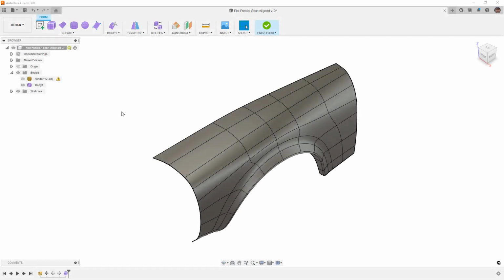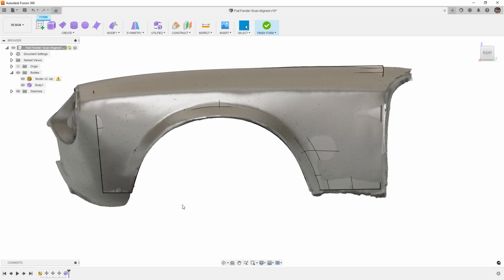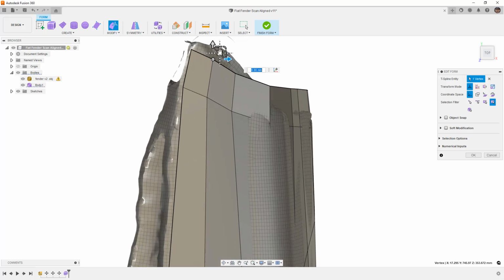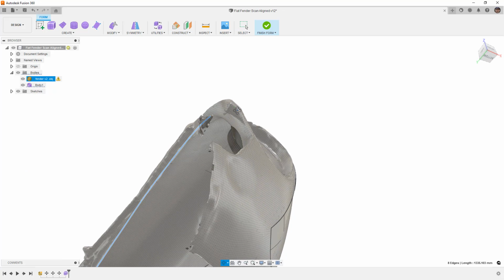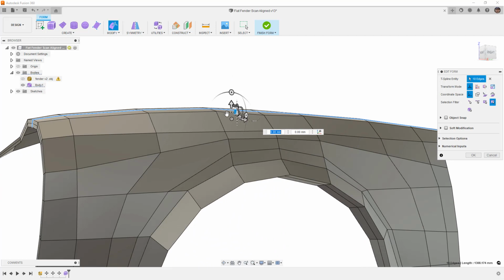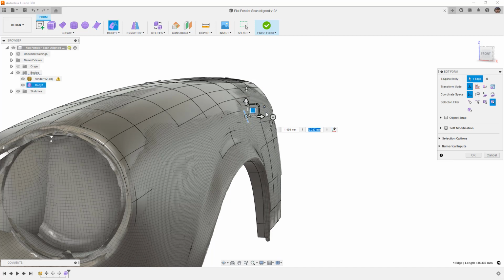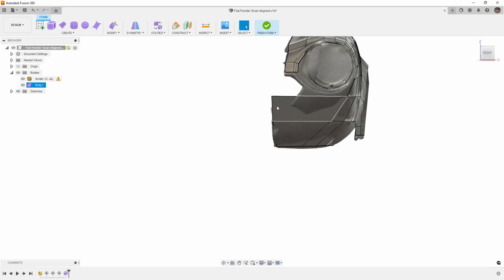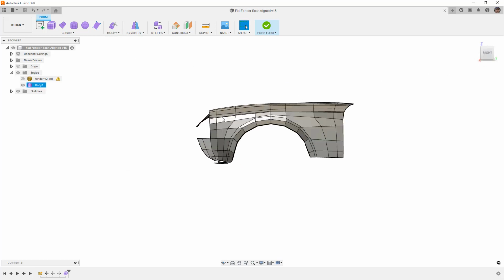Reverse Engineer Car Parts with CAD | Fender Modeling from SCAN Data - Part 2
In this video we carry on reverse engineering a Fiat Fender using Fusion 360 Forms and a scan data. As always you have to be mindful of the end goal for your parts and the quality of your scan. We are working with a decent scan but only using it as a guide to make our final fiberglass fender because Racecar.

If you want to follow along and you skipped video 1 you can download the dataset

00:00 Introduction
00:48 Fender Review and Shape Adustments
16:17 Adjusting the Fender Boundary
26:04 Working on the Hood Edge
29:44 Working on the Headlight Details
1:02:02 Review and Conclusion